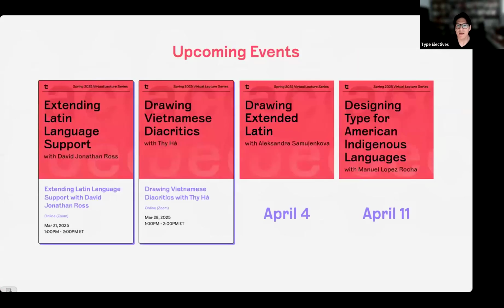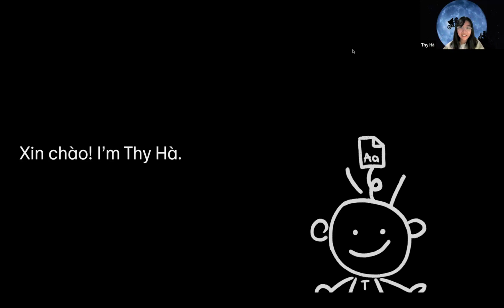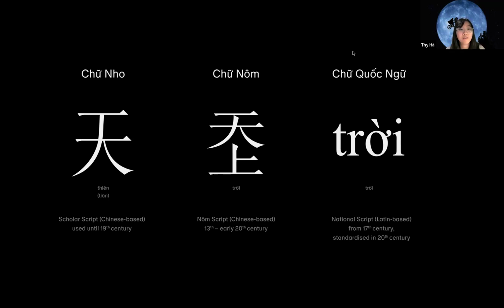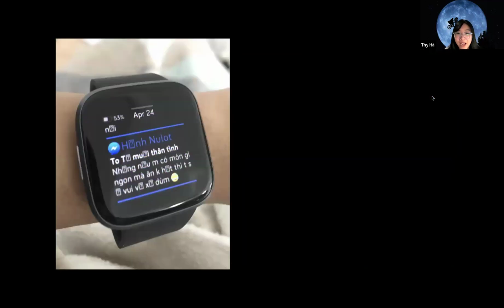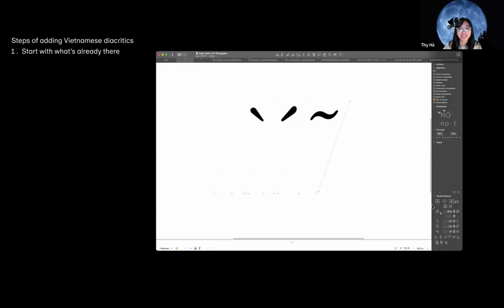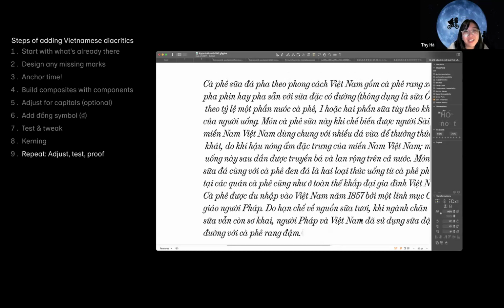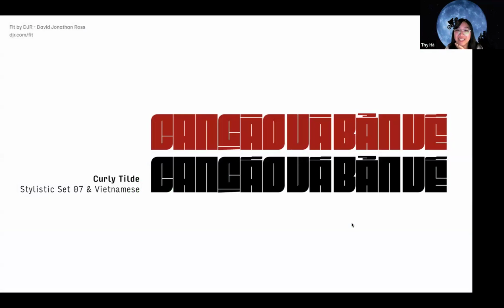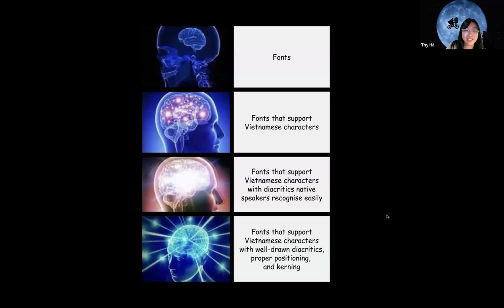TE Lecture Series | Drawing Vietnamese Diacritics with Thy Hà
Drawing Vietnamese Diacritics with Thy Hà

Join us for a series of insightful conversations exploring the challenges of language support, diacritic design, and the role of type design in language revitalization. Our guests will share their experiences designing for diverse languages and scripts, offering both practical insights and critical perspectives

In this session we’ll be speaking with Thy Hà about Drawing Vietnamese Diacritics, one of the most complex diacritic systems in the Latin script. We’ll explore the nuances of designing Vietnamese diacritics, from structural considerations to ensuring clarity and legibility across different type styles. We'll also dive into broader questions: How do diacritics shape the reading experience? What are common design pitfalls? And how can type designers better support Vietnamese language?

Whether you're a type designer, linguist, or just curious about the intersection of language and typography, this session will offer valuable insights into the delicate balance of form, function, and cultural identity in type design.